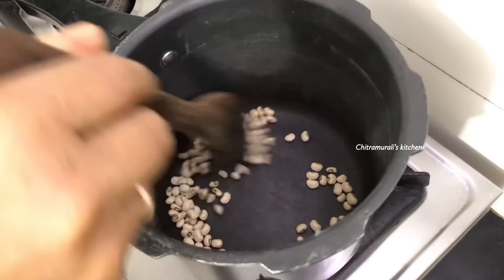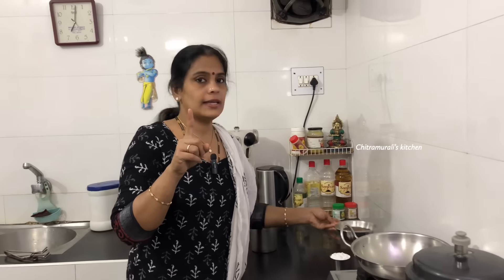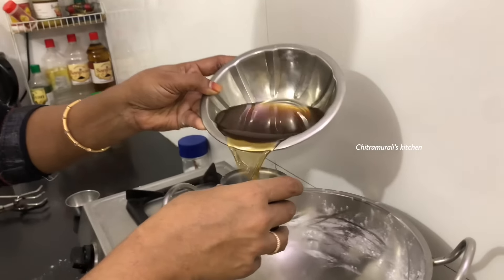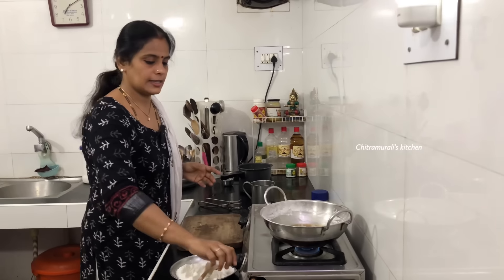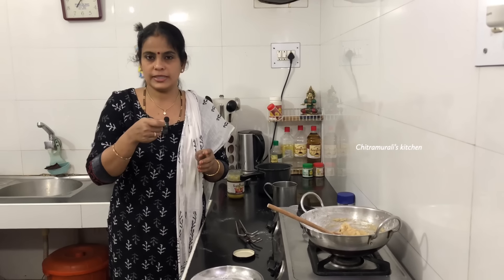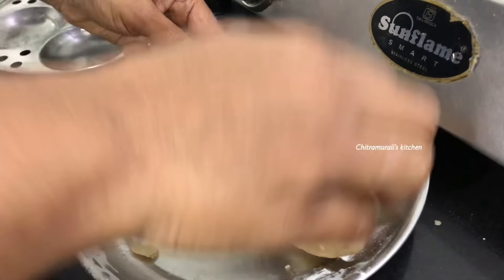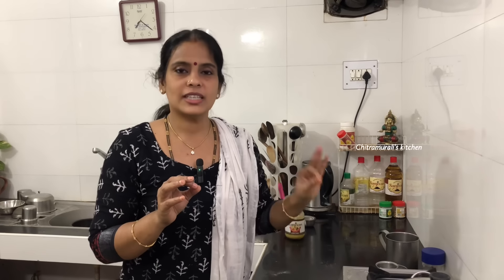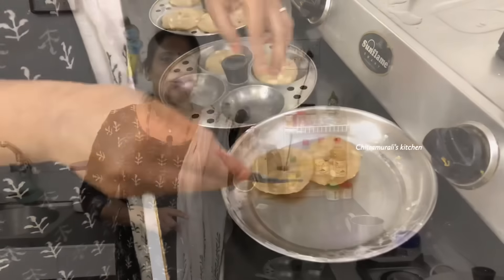karadayan Nonbu Adai | Vella Adai | 13 March 2024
Ingredients :-
Vella Adai
Rice Flour - 1cup
Vellam - 1cup
Water - 2 1/2cup
Karamani - 1/2cup (boiled)
Coconut - 1/2cup

Uppu Adai
Rice Flour - 1cup
Water - 2cup
Coconut oil - 2tsp
Mustard seed - 1/2tsp
Green chilly - 2nos
Curry leaves
Hing - 1/2tsp
Karamani - 1/2cup (boiled)
Coconut - 1/2cup